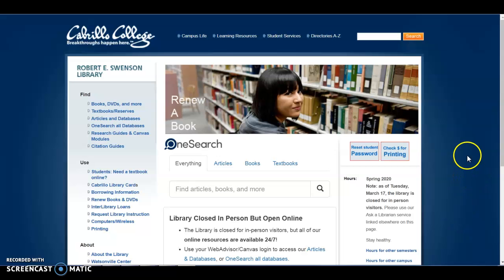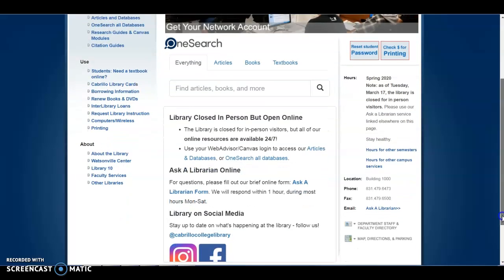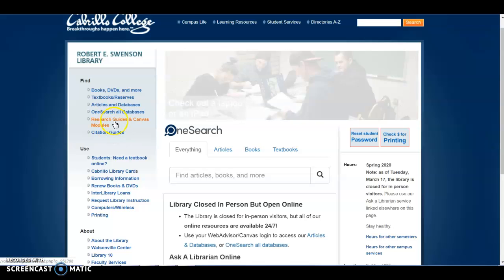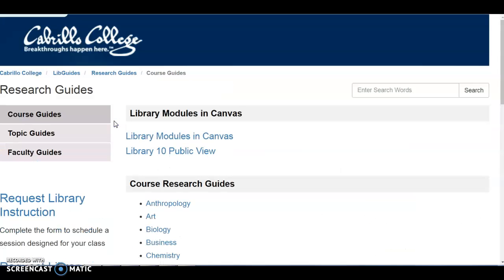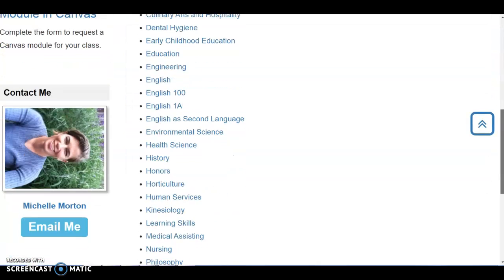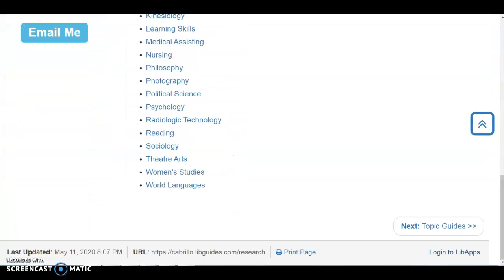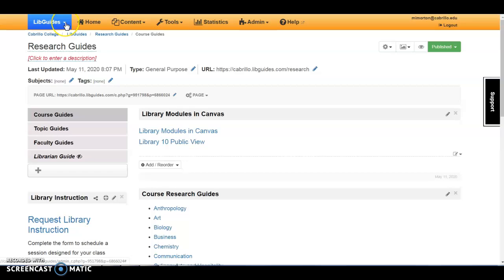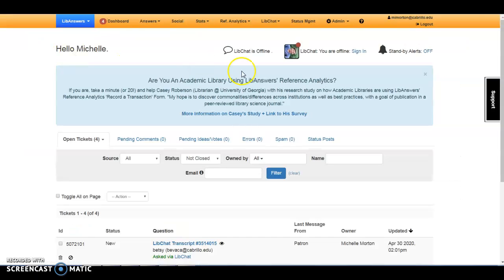Logging in to Ask A Librarian S20